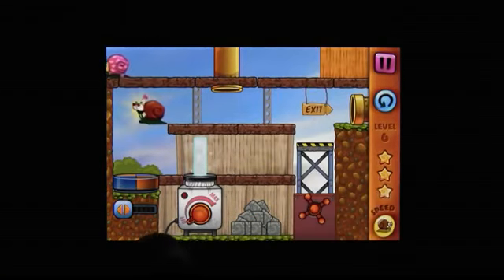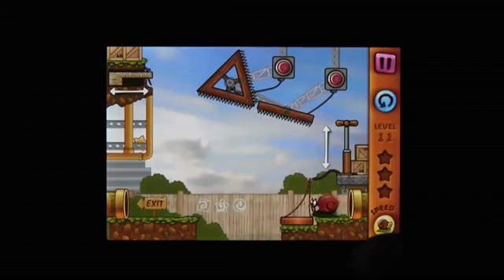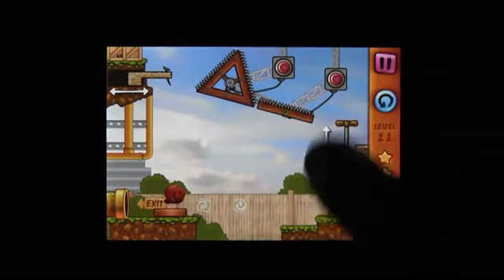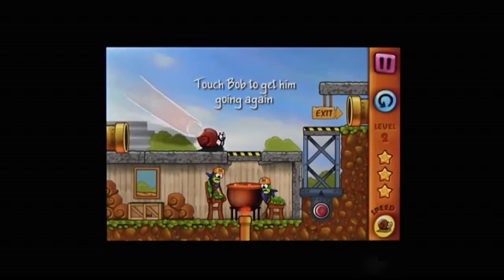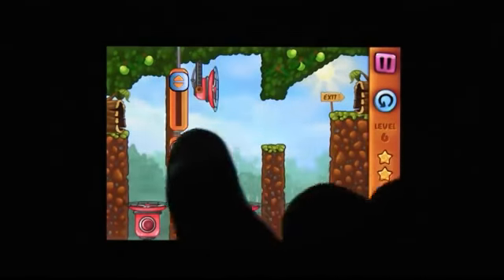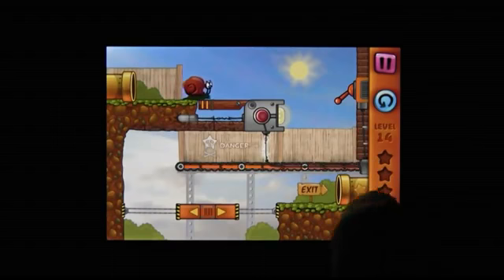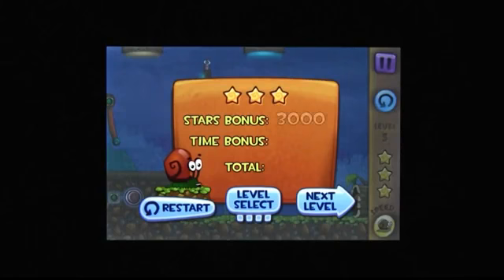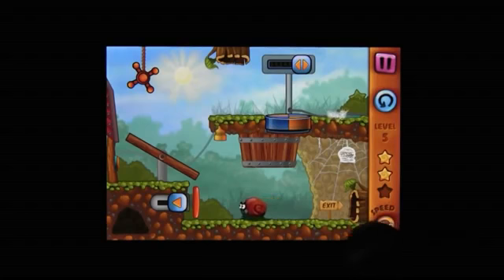SNAIL BOB for iPhone Video Game Review